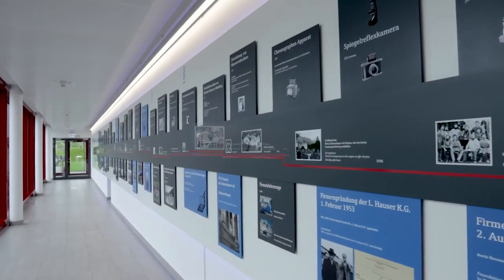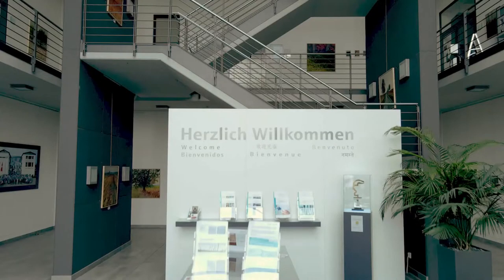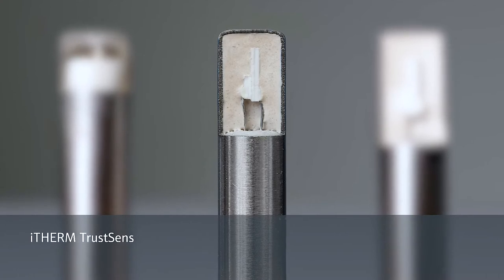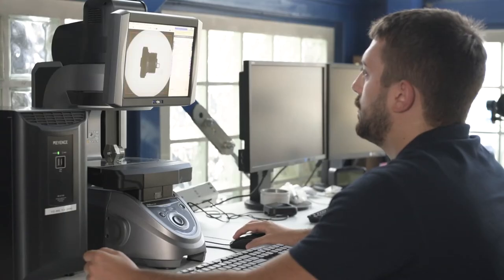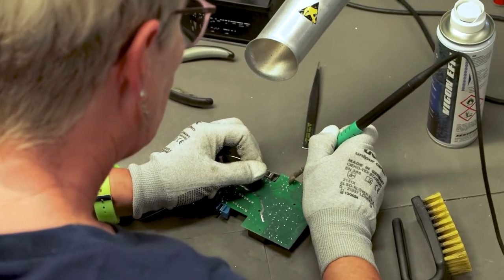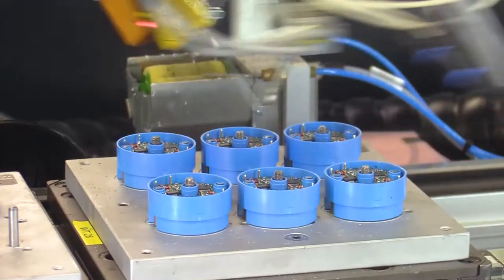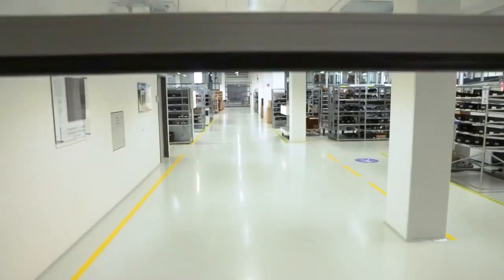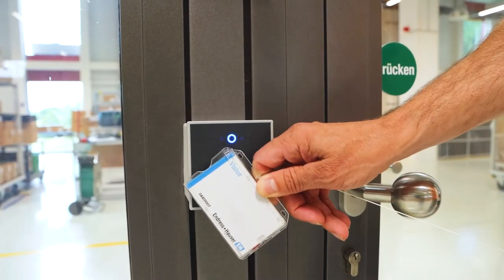Factory tour Endress+Hauser Temperature+System Products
Welcome to Endress+Hauser Temperature+System Products head offices in Nesselwang (Bavaria), Germany.

Step inside and discover the research, innovation, experience and competence that goes into manufacturing state-of-the-art temperature measurement technology and system products for safe, efficient and reliable process automation operations.

00:00 Competence center for electronics, thermometers and temperature sensors
00:28 Historical milestones
01:49 Product range
02:06 Production process in the example of a modular thermometer
02:39 Thermometer insert production
03:52 Thermowell production
05:32 Our factory in Pessano for mechanical engineering
06:05 Smart temperature transmitters
06:35 Automated SMD placement in the production
07:42 Testing facilities for highest product quality
08:36 Temperature transmitter production
09:14 Sensor transmitter matching
09:50 Apprentices at Endress+Hauser Nesselwang
10:28 Steps in our lean production process

The Endress+Hauser Group
Endress+Hauser is a global leader in measurement and automation technology for process and laboratory applications. The family company, headquartered in Reinach, Switzerland, achieved net sales of approximately 2.6 billion euros in 2020 with a total workforce of more than 14,000.
Endress+Hauser devices, solutions and services are at home in many industries. Customers thus use them to gain valuable knowledge from their applications. This enables them to improve their products, work economically and at the same time protect people and the environment.
Endress+Hauser is a reliable partner worldwide. Its own sales companies in 50 countries as well as representatives in another 70 countries ensure competent support. Production facilities on four continents manufacture quickly and flexibly to the highest quality standards.
Endress+Hauser was founded in 1953 by Georg H Endress and Ludwig Hauser. Ever since, the company has been pushing ahead with the development and use of innovative technologies, now helping to shape the industry’s digital transformation. 8,900 patents and applications protect the Group’s intellectual property.

This video is current as of November 2020